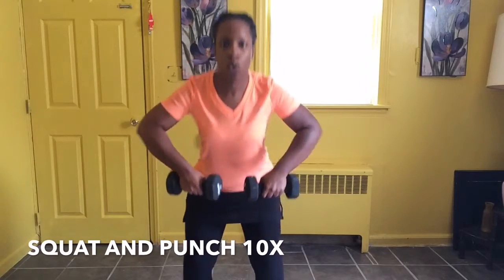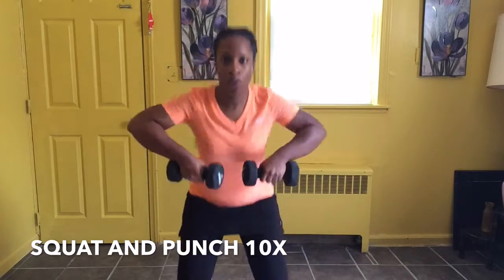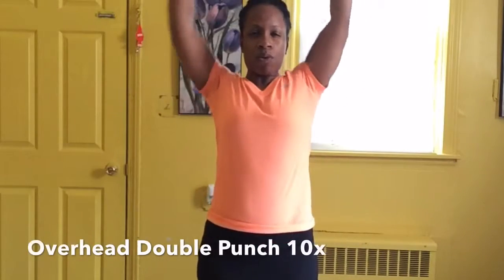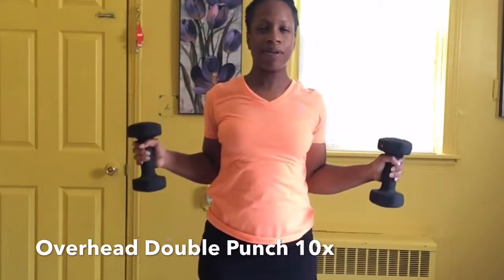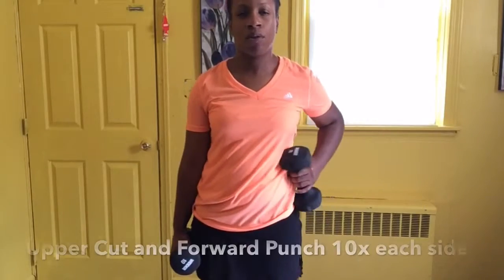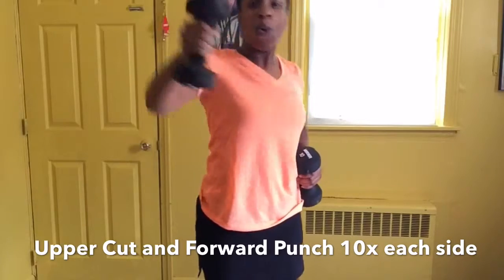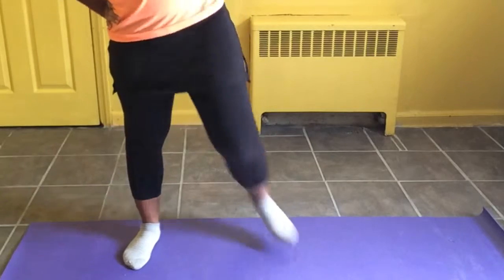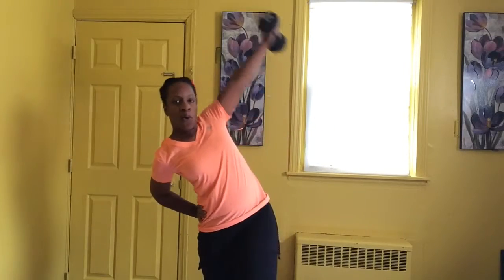Fitness Friday | Toned Arms Workout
You know your getting a good workout when your arms start burning you. Today, I will show you 4 ways to tone your arms. Grab your dumbbells and get ready for a good workout!!!